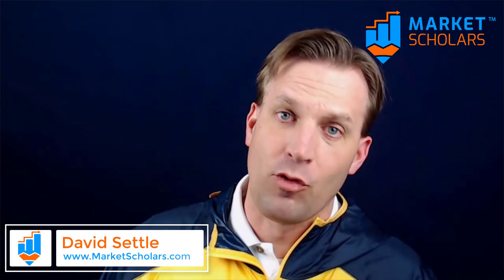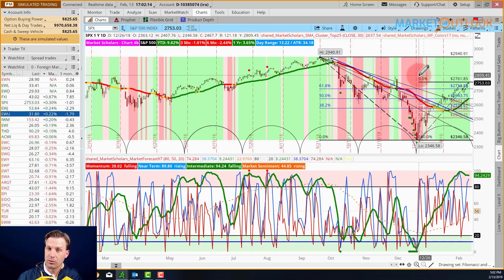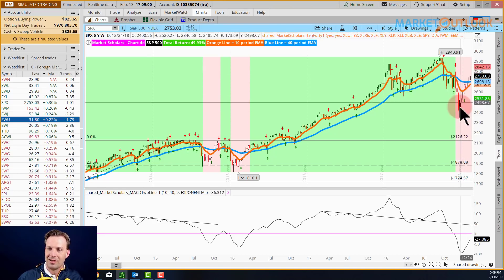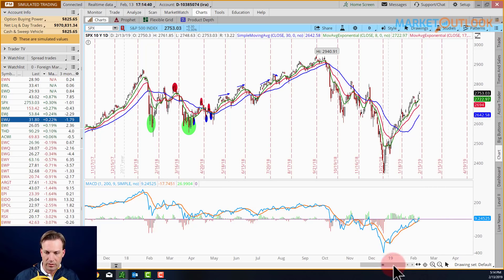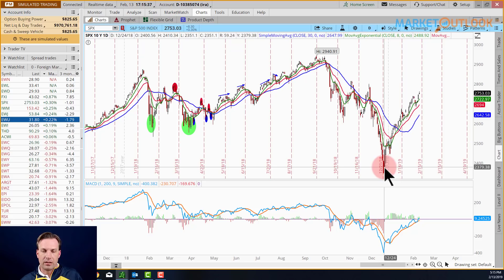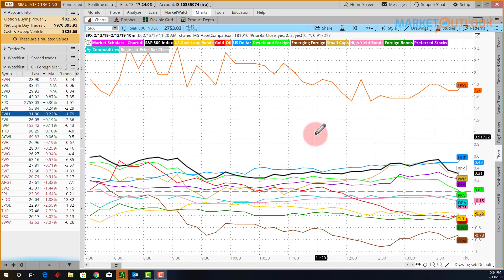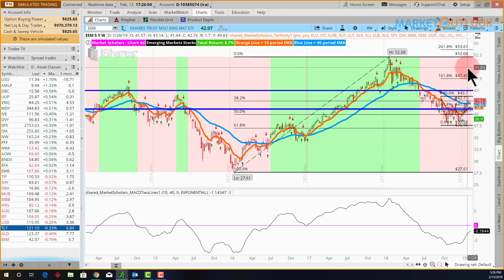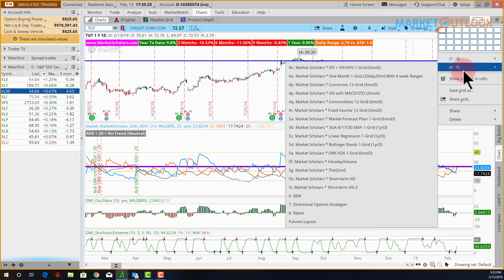Market Outlook - 02/13/2019 - David Settle